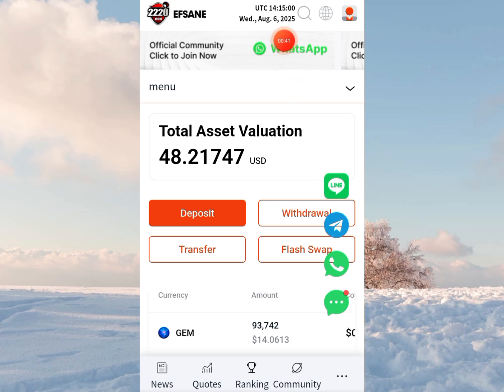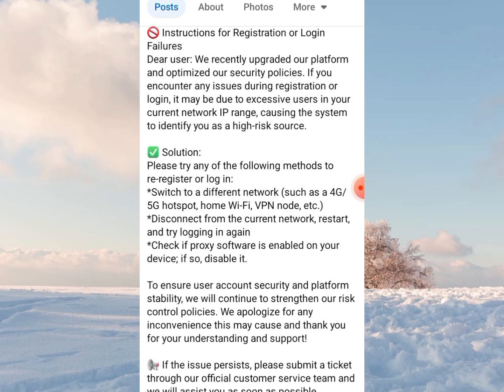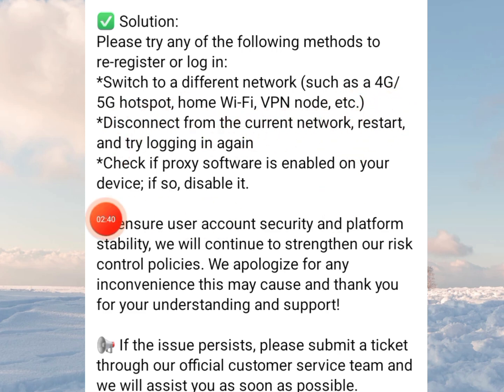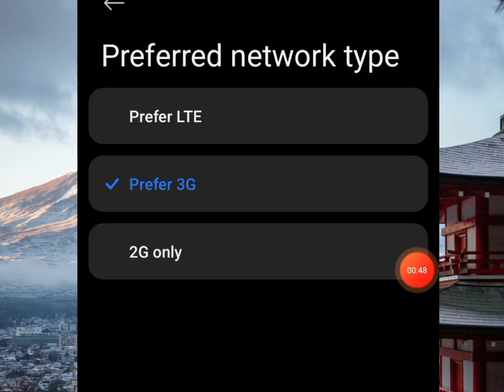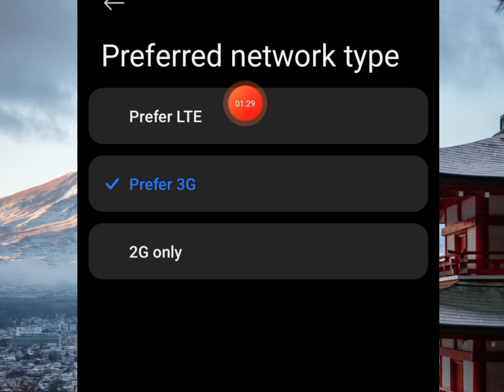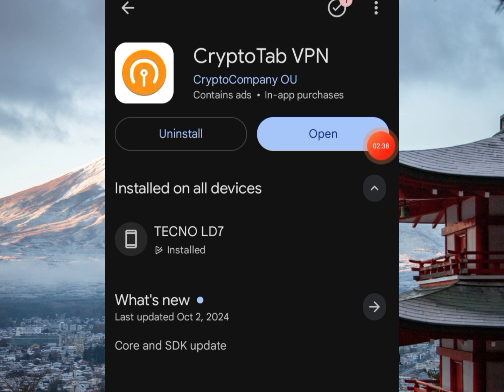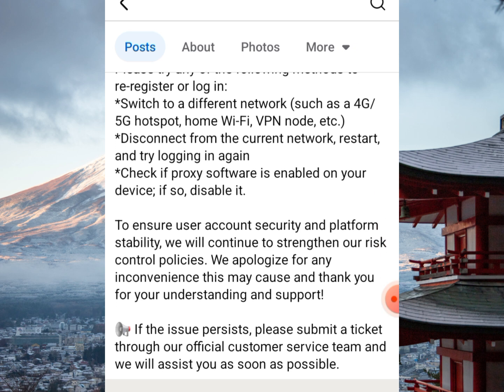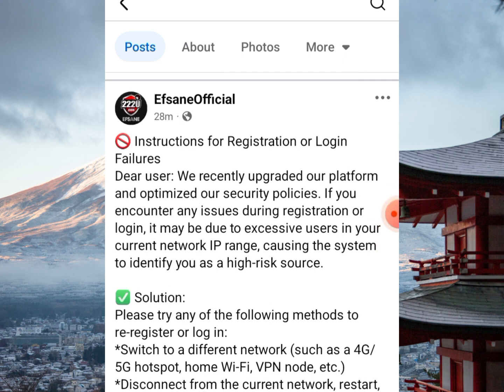How to Fix Efsane Login & Sign Up Issues in a Second || The Cause & Solution || New Update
You can't log in to your efsane account? Not able sign up or create a new account? This is the reason and how to solve it. What to do.

Efsane platform just completed a recent upgrade to boost the security and other concerns and this has resulted to some effects on the users' access to their pages.

But not to worry, they shared this;

"Instructions for Registration or Login Failures
Dear user: We recently upgraded our platform and optimized our security policies. If you encounter any issues during registration or login, it may be due to excessive users in your current network IP range, causing the system to identify you as a high-risk source.

✅ Solution:
Please try any of the following methods to re-register or log in:
*Switch to a different network (such as a 4G/5G hotspot, home Wi-Fi, VPN node, etc.)
*Disconnect from the current network, restart, and try logging in again
*Check if proxy software is enabled on your device; if so, disable it.

To ensure user account security and platform stability, we will continue to strengthen our risk control policies. We apologize for any inconvenience this may cause and thank you for your understanding and support!

📢 If the issue persists, please submit a ticket through our official customer service team and we will assist you as soon as possible."

This tutorial shows how to switch network from 3G to 4G, 5G or 2G and viseversa on Android phone and a free VPN node service to use without paying, cryptotab